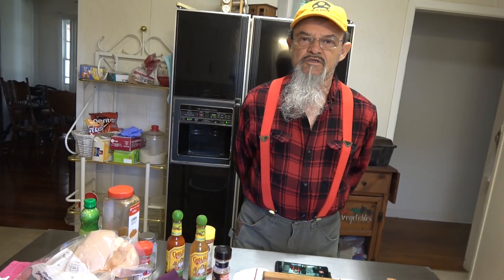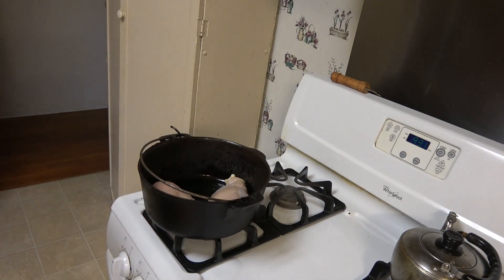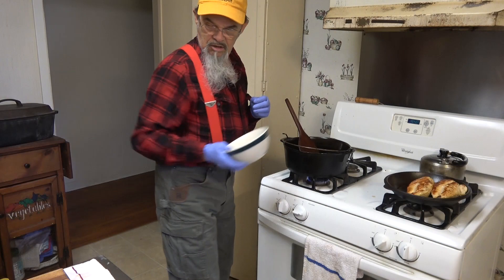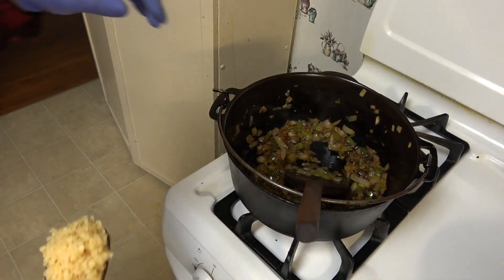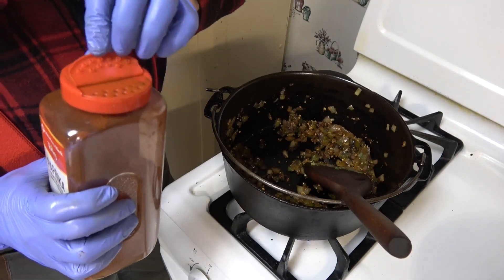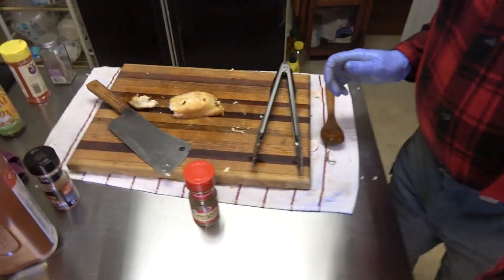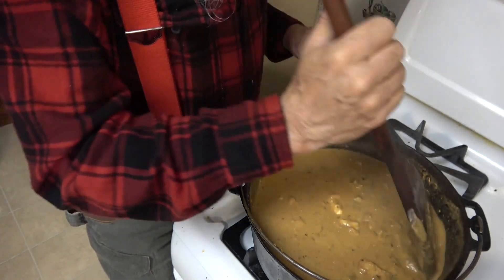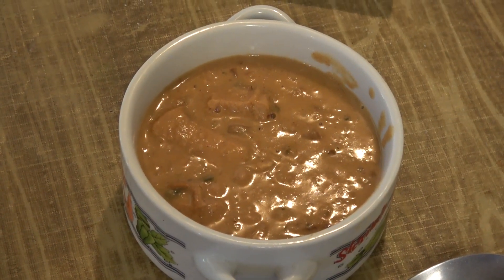White Chiken Chilli Mmmmmmm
I Cook a yummy White Chicken Chilli